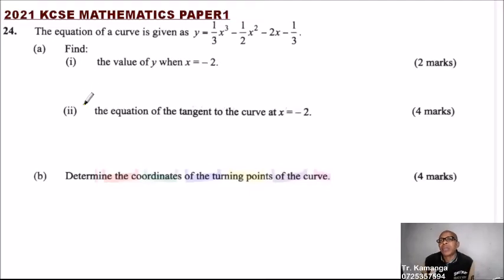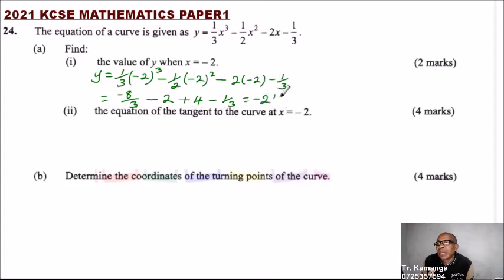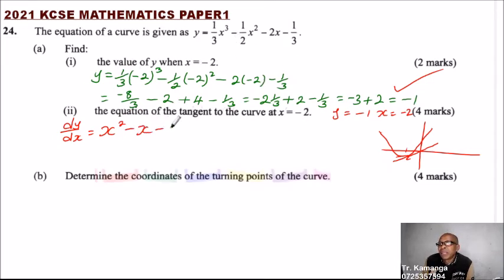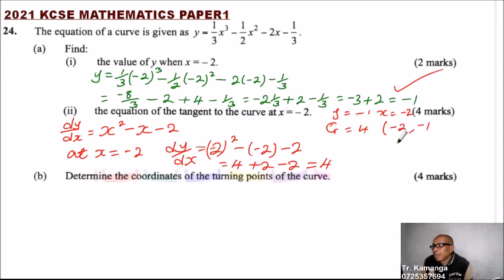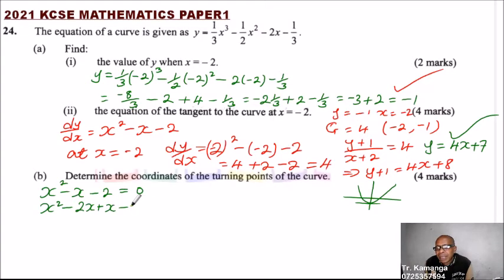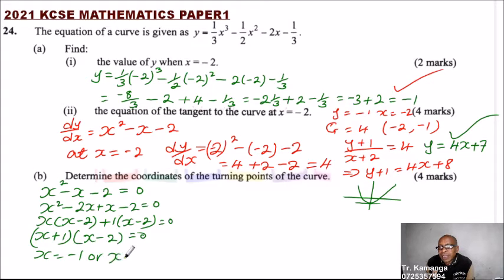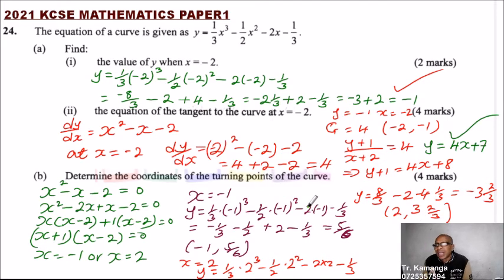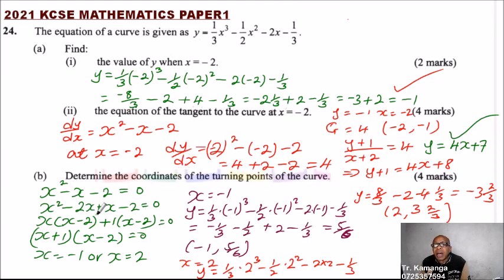2021 KCSE MATHEMATICS PAPER 1 QUESTION 24